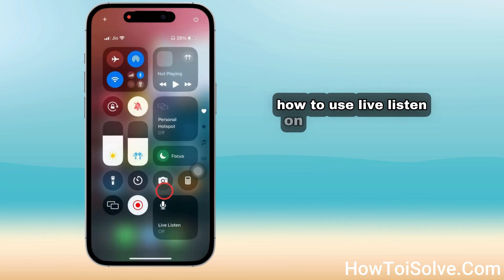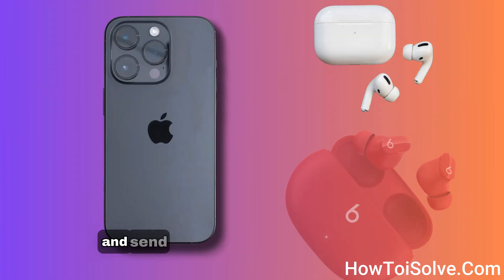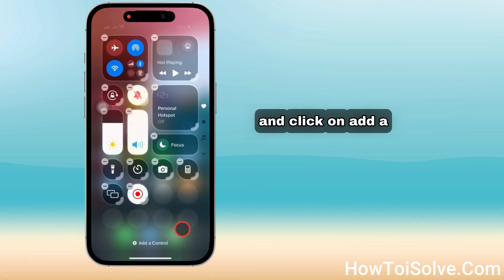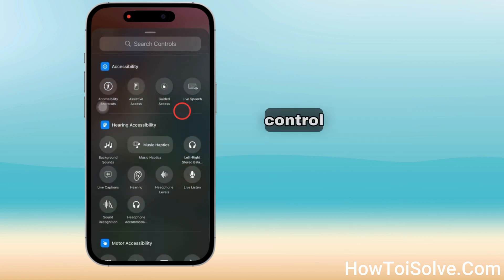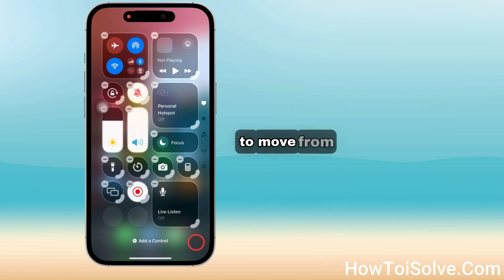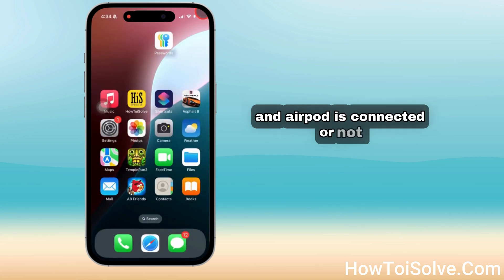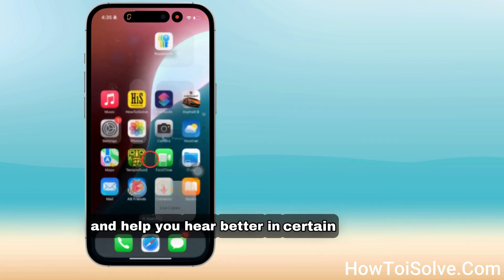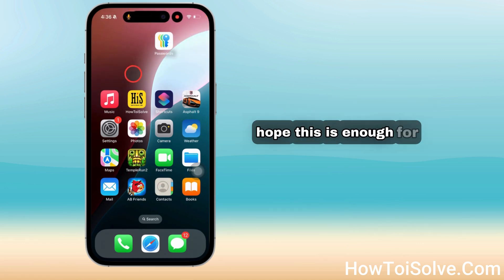How to Use Live Listen on iPhone with AirPods Pro in iOS 18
To use Live Listen on your iPhone 16 Pro Max, 15 Pro Max, 14 Pro Max, 13 Pro Max, you have to put a hearing button to the control center. Use iPhone as a remote microphone with Live Listen.

Use Live Listen with AirPods, it uses your iPhone and iPad microphone to pick up audio and send it to compatible headphones.

Let's start,

unlock your iphone and pull down the screen from the top side corner.

over here control center will appear.

now tap on the empty space to edit mode.

and now click on add a control.

fine.

The next step is to scroll the screen to navigate the hearing control. You can find it via the search bar or by scrolling down the screen.

under the hearing accessibiity section

tap on the live listen.

so that a control will appear in the control center, you can see preview overhere.

now what to do? to resize the live listen control pull the thick bar to right side or the bottom of the screen.

hence, you can see lable of the control like this.

to move from one page to second page just flip the screen with a finger and that's it.

now taping on live listen just expand the screen, nothing showing.

please pair your airpods to your iPhone.

see the bluetooh screen, airpods is connected or not.

after sucsfully Airpods connected, go back to on live listen control to turn it on.

so now you can view the red color microphone says live listen is on.

Friends, you can feel that it your phone turned into a microphone to amplify sound and help you hear better in certain situations.

if you go back to the home screen, an ear icon appears on the dynamic island.

Just tap on it so live activity will show.

From here, you can stop using the live listening feature.

XX XX